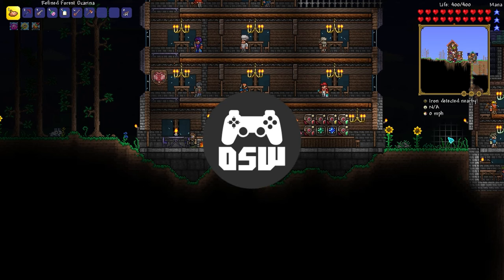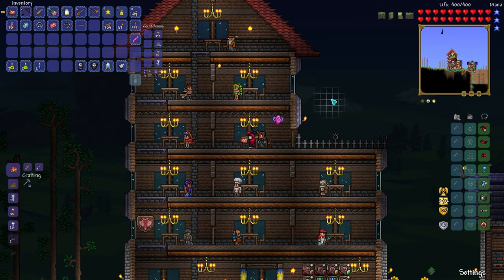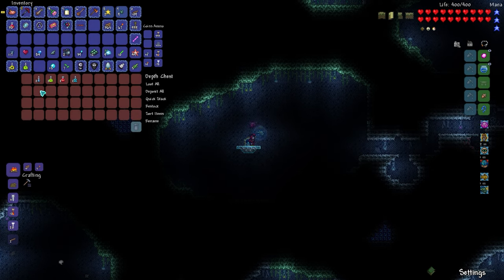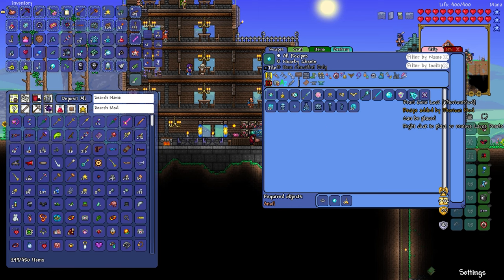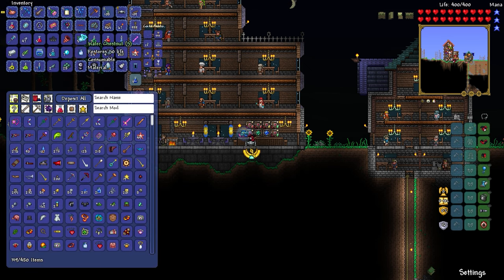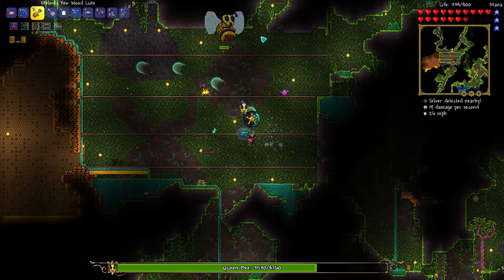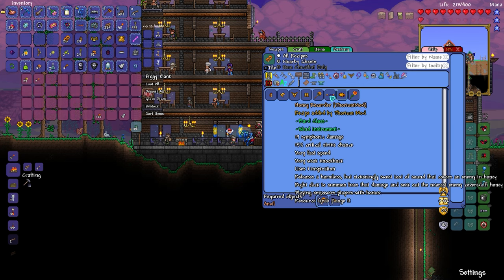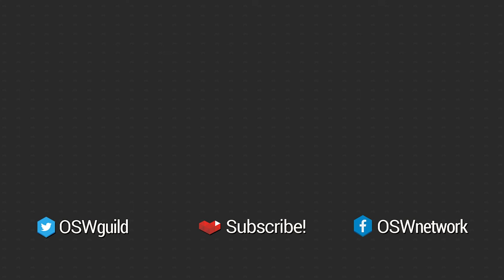TUBA vs Queen Bee! | Terraria: Thorium Bard - Episode #10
Zen visits the Aquatic Depths to get the Scuba Curva before fighting the Queen Bee in this episode of the modded Terraria Thorium Bard series!